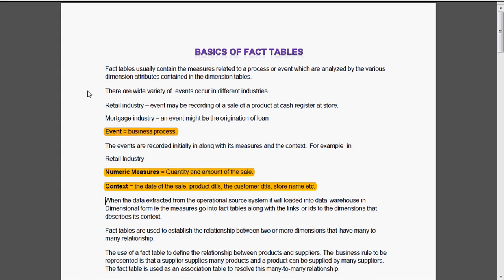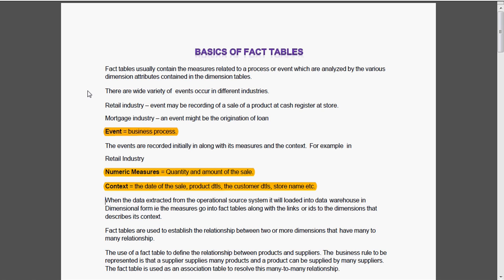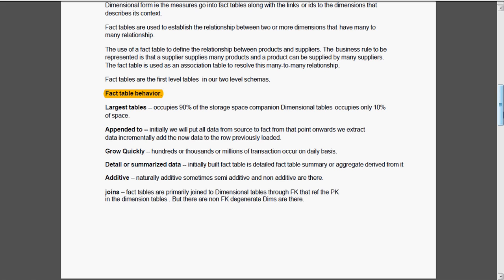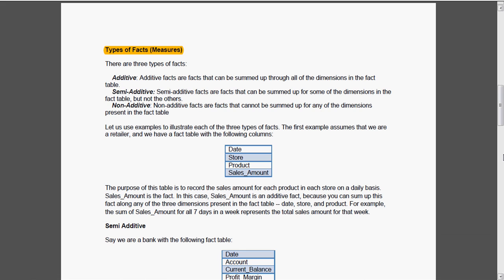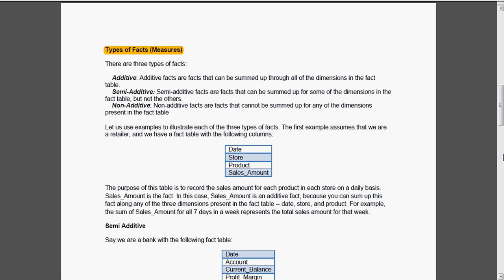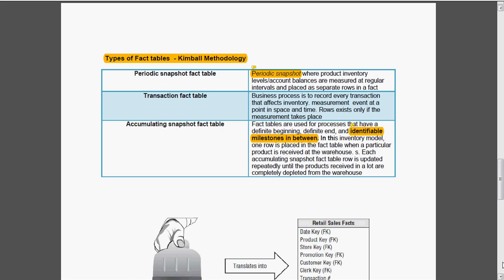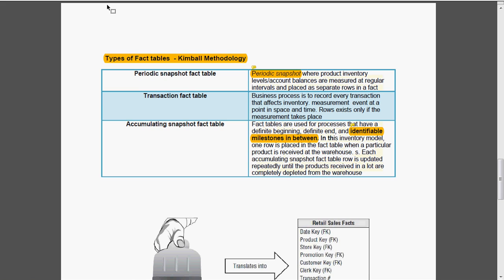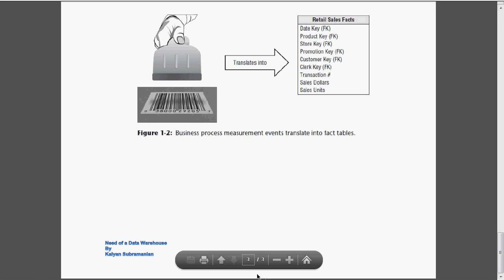Facts, Fact table types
introduction to Facts, Fact table, types of measures, types of fact tables